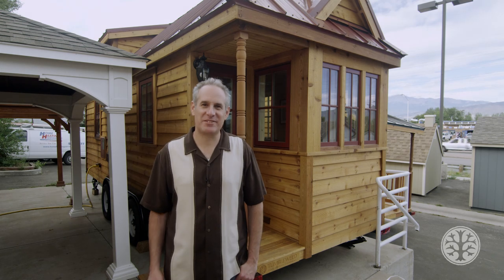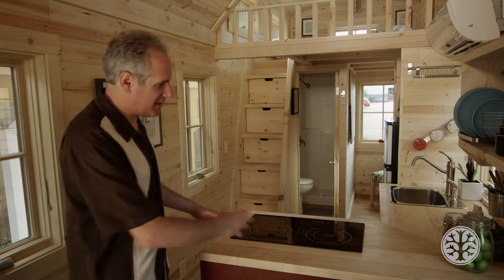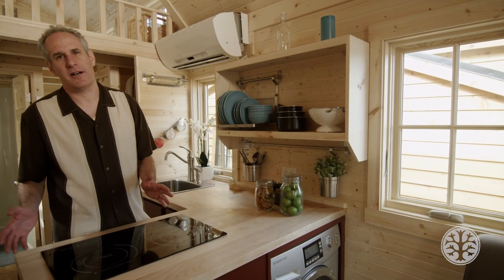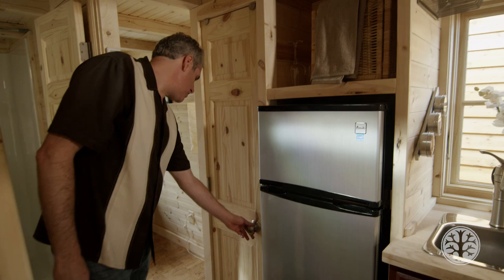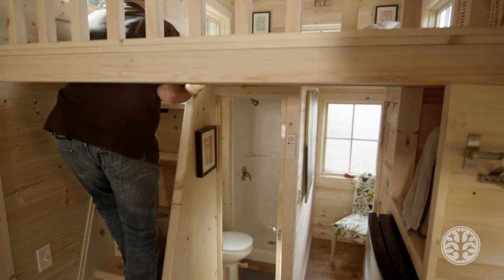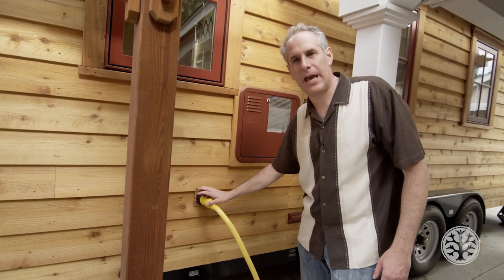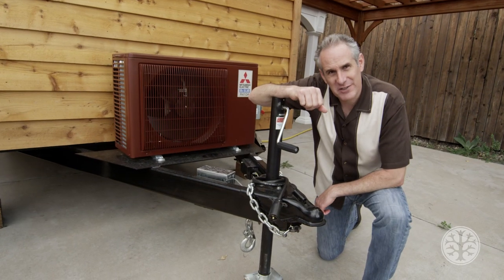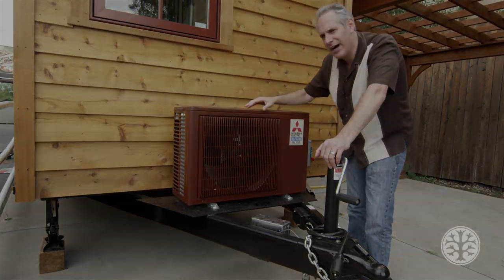Tour The Cypress 24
Take a tour of the Cypress 24 Equator and see the washer/dryer combo, apartment style refrigerator, storage stairs and sleeping loft with dormers.